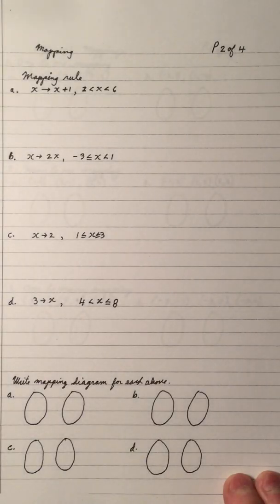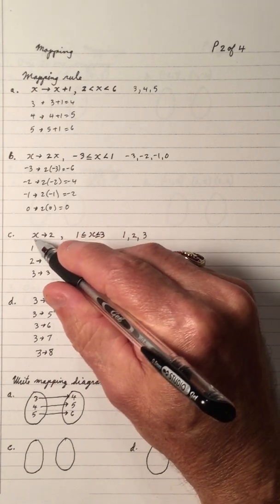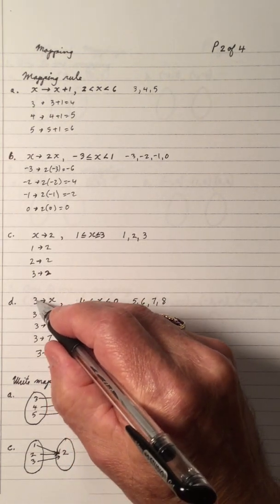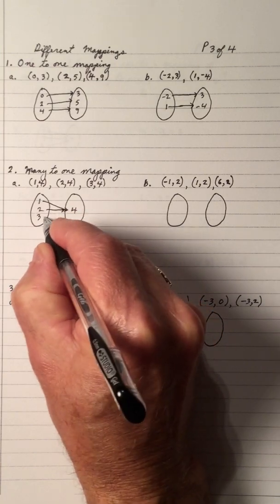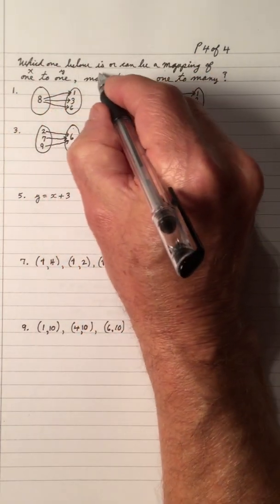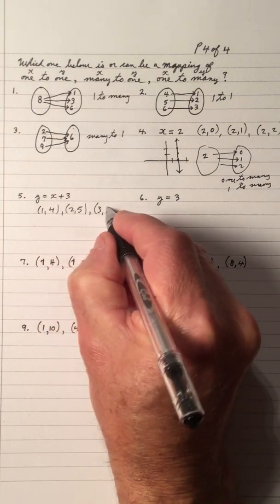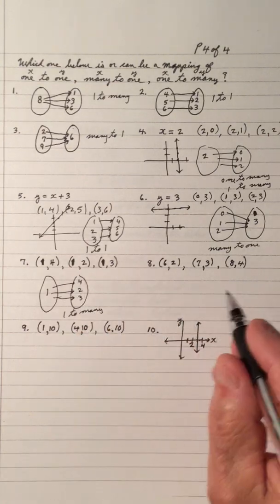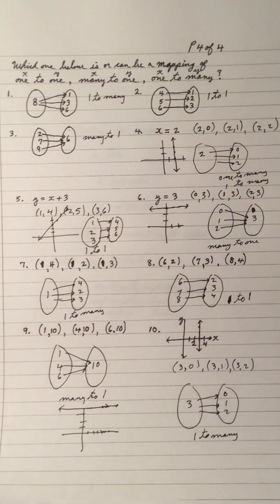Relations in Mapping Form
Explains mapping form and the different types: one to one, many to one, one to many. One to one mapping is an oblique line. Many to one is horizontal line. One to many is vertical line.